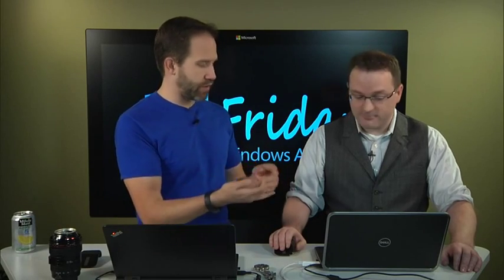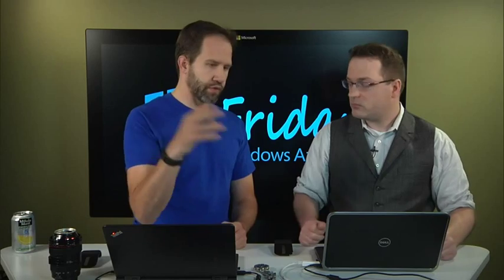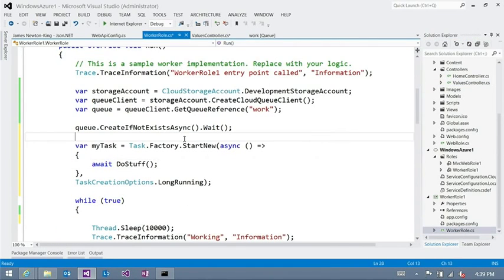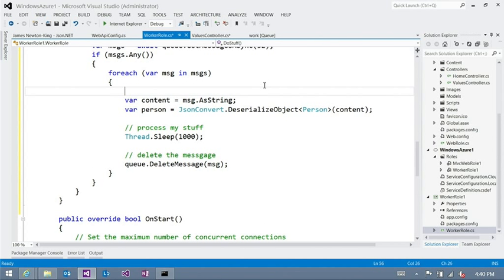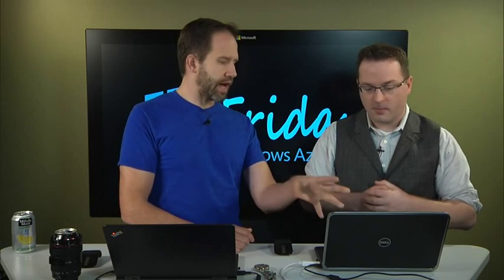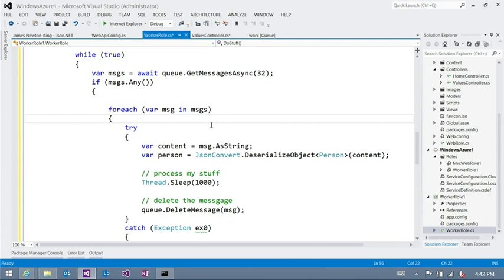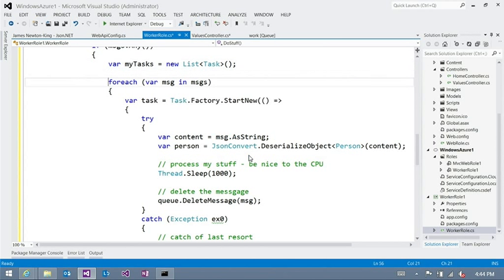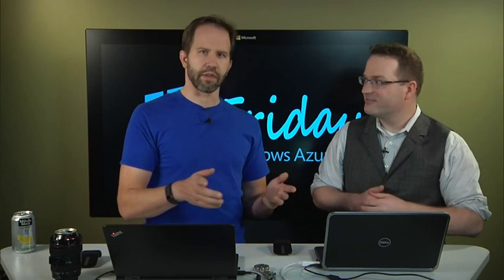Azure Queues - Batch Processing with Mark Simms